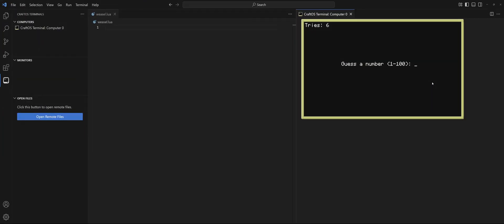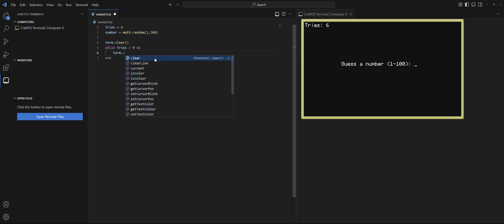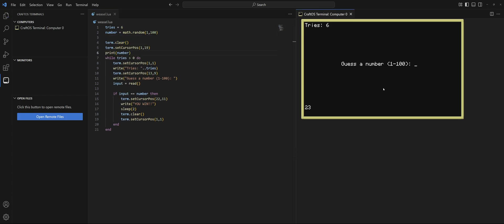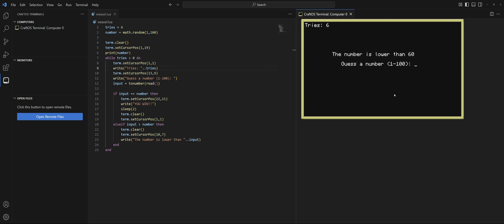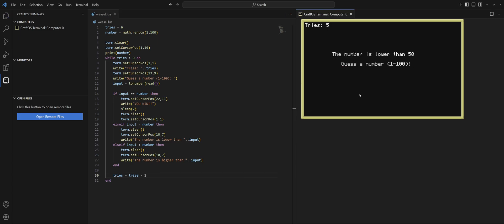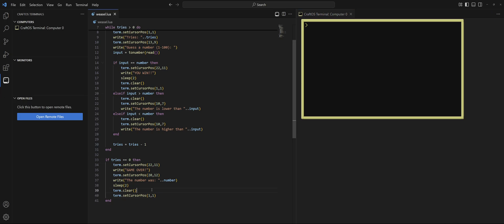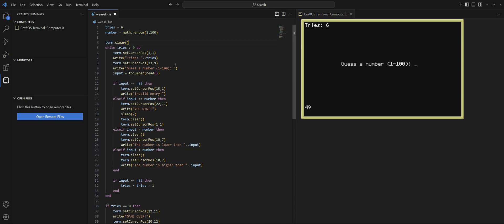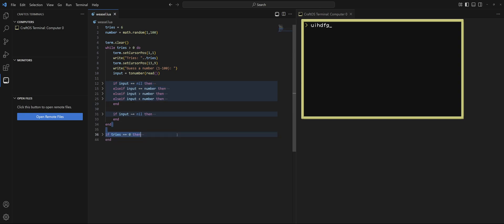Getting Started with Lua and ComputerCraft | Episode 5: First Project - Number Game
The time has come for us to create our first project! It's a simple game where we guess the number the computer picked at random. We've got 6 tries before it's GAME OVER!